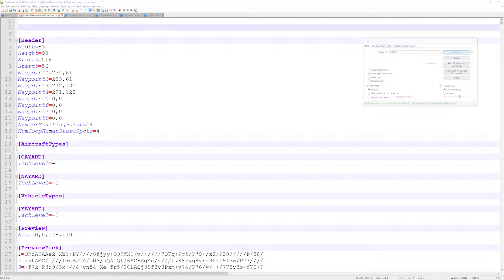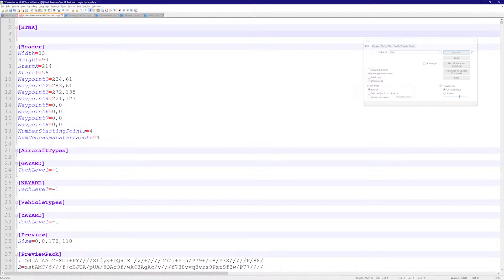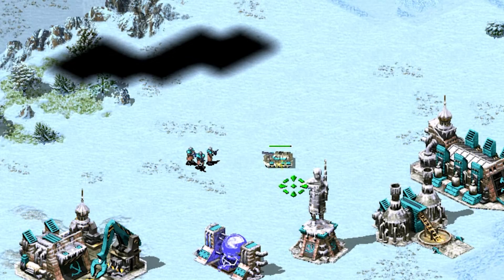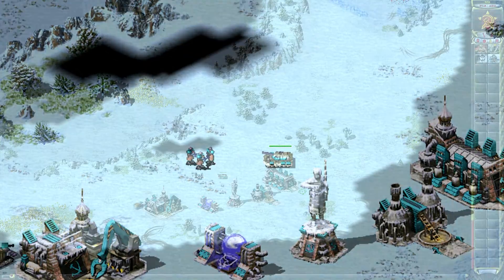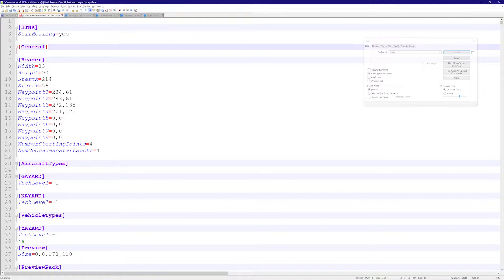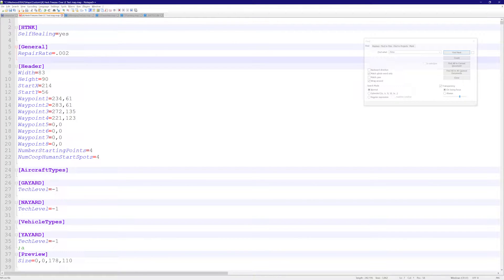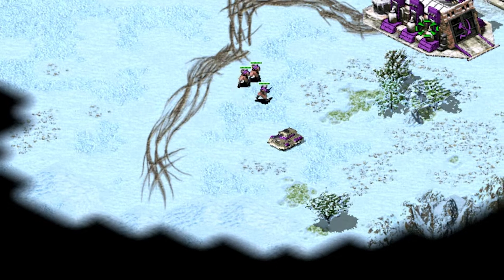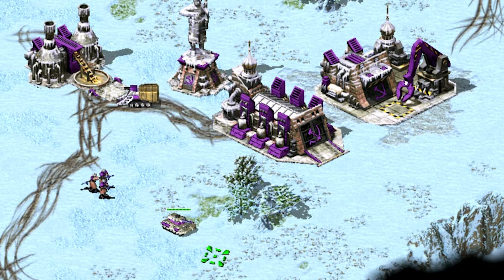Red Alert 2 Yuri's Revenge Modding Tutorial | Auto Healing & Repair Rate